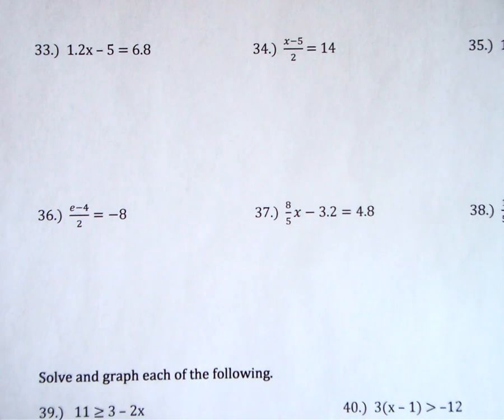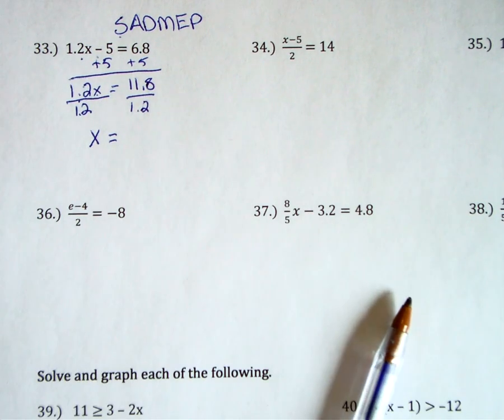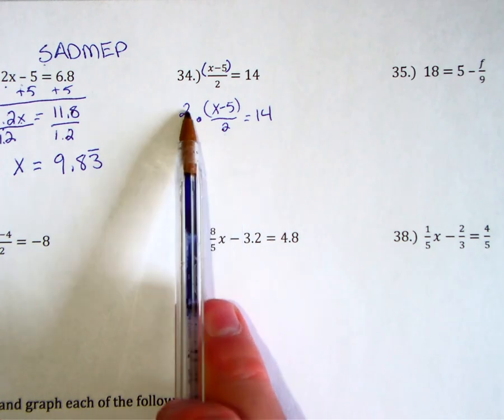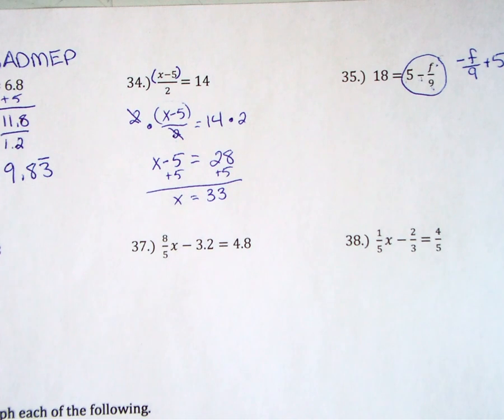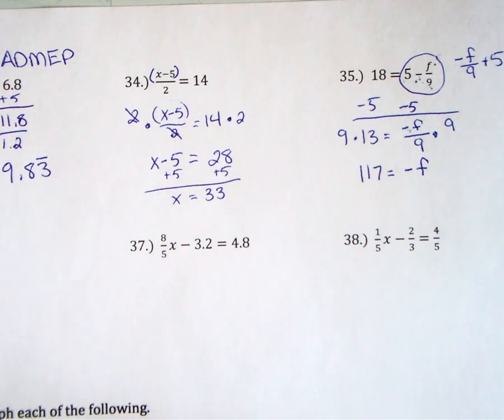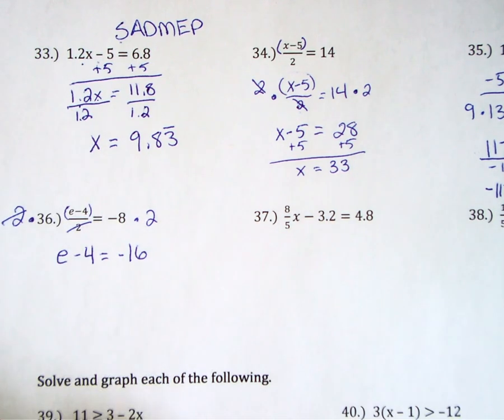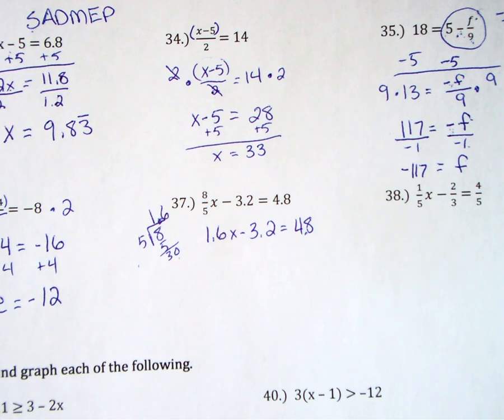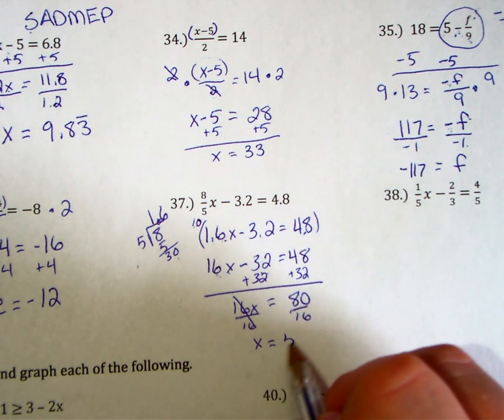EOG Review Unit 2 33 38